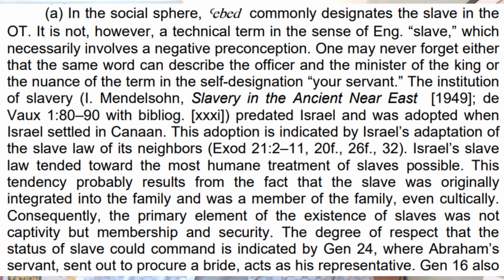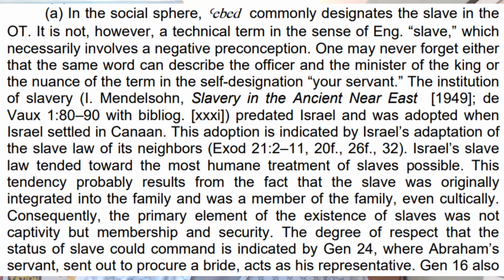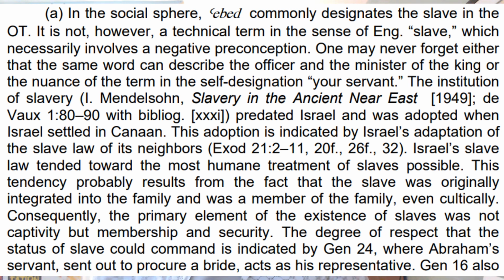Slavery, Christianity, & Biblical Scholarship: Slavery in the Bible Pt I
This is the fourth video in a serialisation of the late Dr Hector Aavlos's book "Slavery, Abolitionism, and the Ethics of Biblical Scholarship" where I will be looking at the book and the claims that Christianity is the necessary foundation root of the abolitionist movement. This one looks at the actual instances of slavery in the bible and how the biblical scholars try to make them appear nicer than they are.

Avalos's book

My books